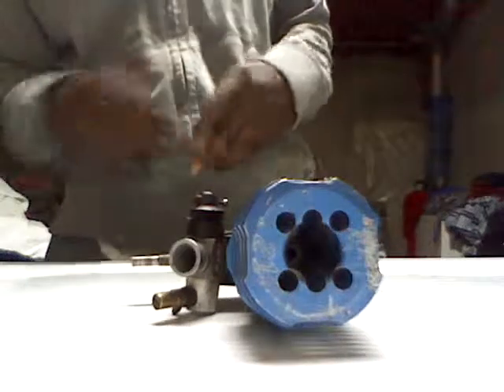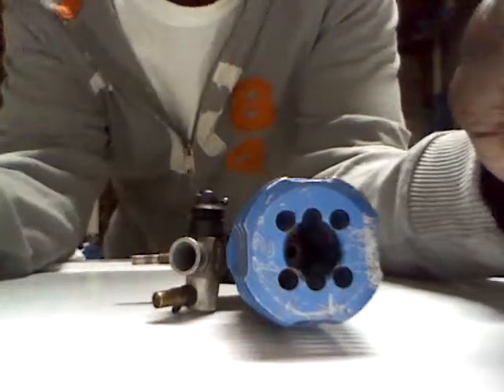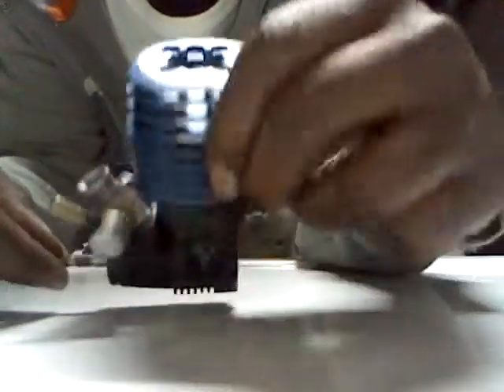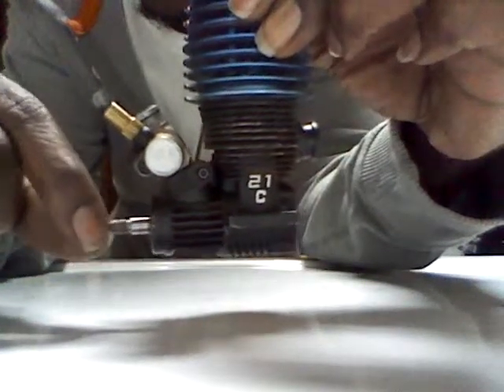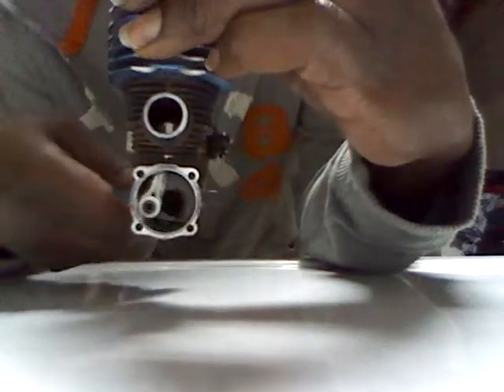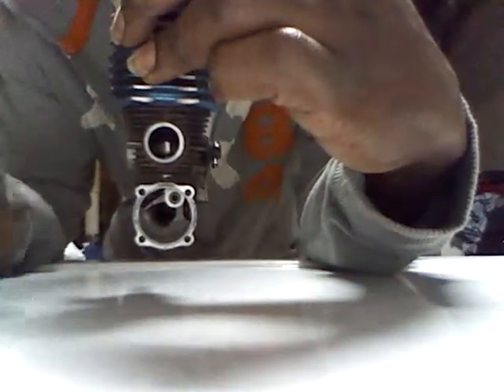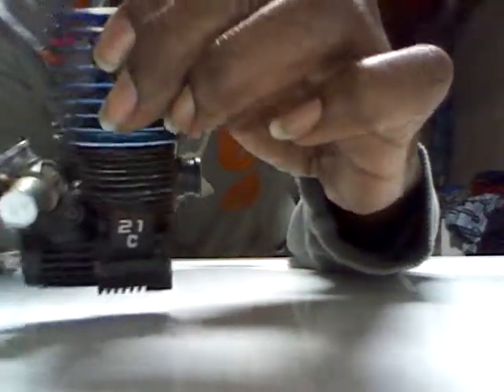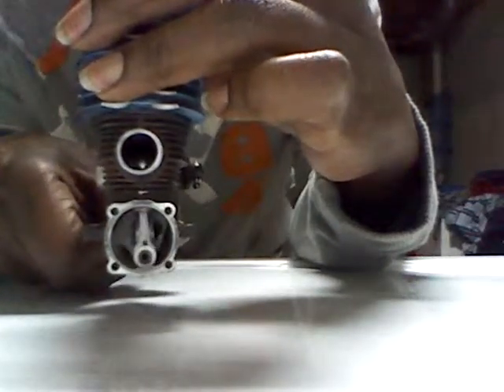Rc Engine Repair / Reconditioning AE AXIAL COLLARI GO GRP HPI 1/3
1/8 or 1/10 Nitro Engine Reconditioning Sleeve After being worn during excessive usage or in improper break-in ... here@ H.T.Engines. We also handle 12's 15's 18's size engines no job to small ...for more details toon in